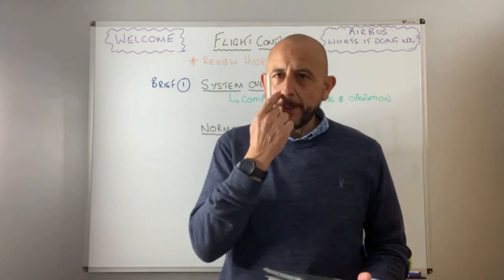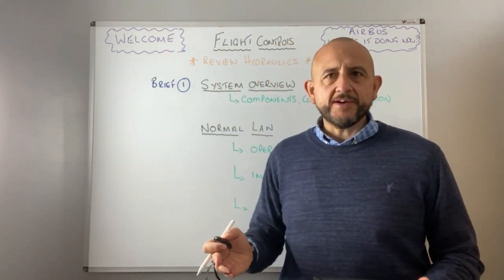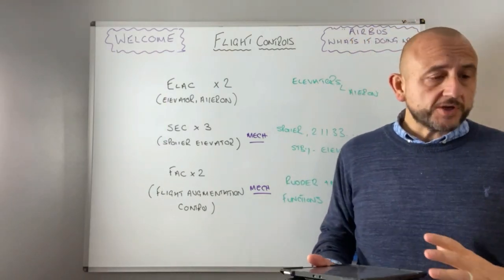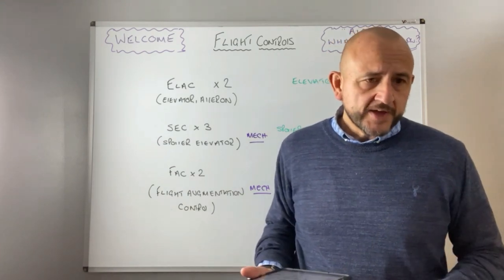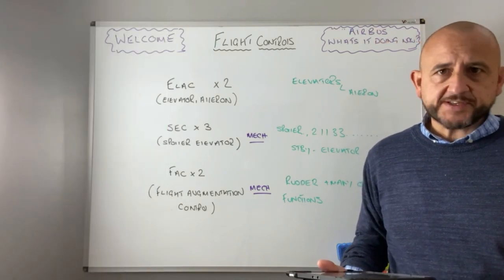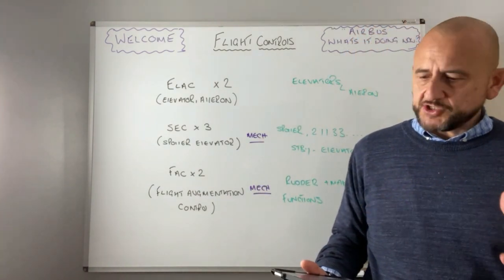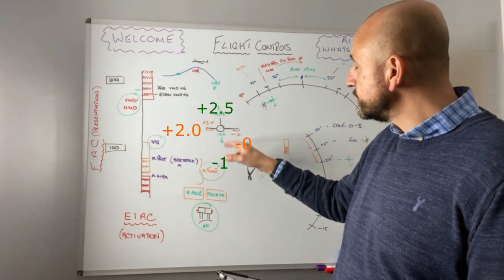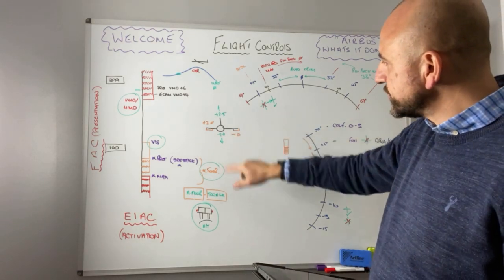Flight Controls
Normal Law Operation and Protections

I hope you enjoy the briefing. If you liked it  👍 please remember to Like, it really helps out the channel.